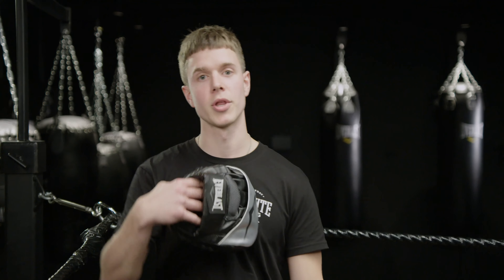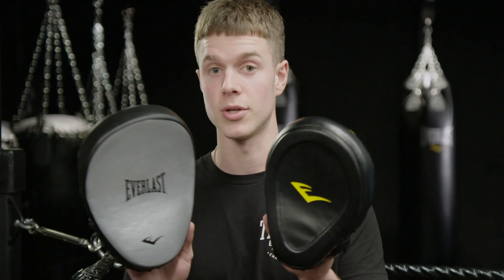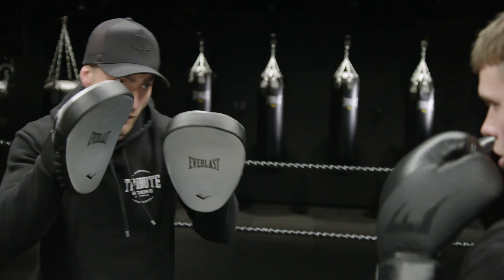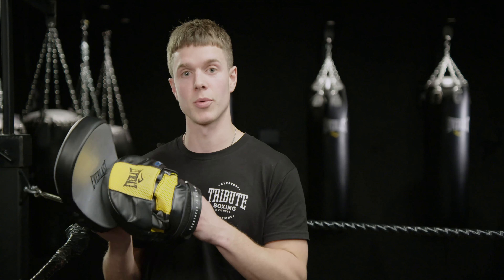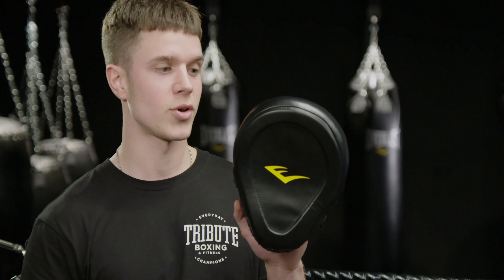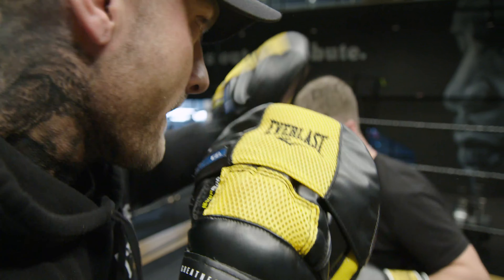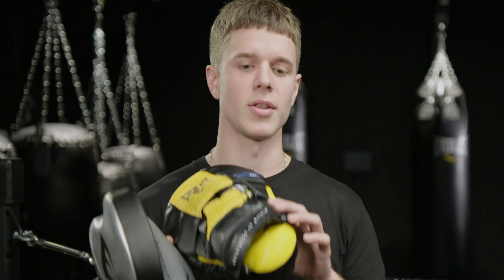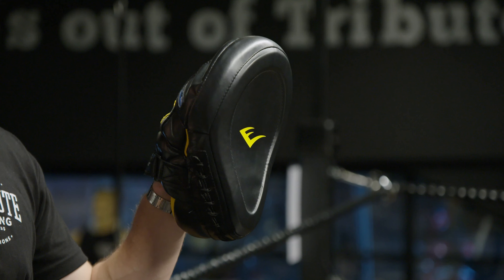Choosing The Right Punch Mitt With Everlast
Find the right punch mitt for you – we asked the team at Tribute Boxing to compare 2 of our newest punch mitts. The Impact EX and the Evergel Precision.